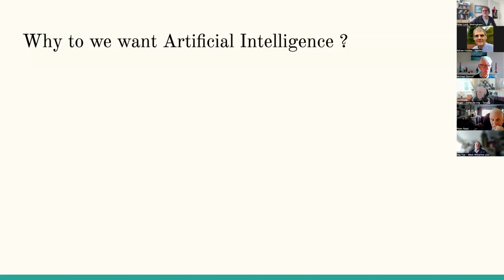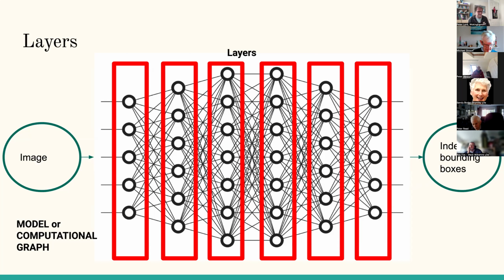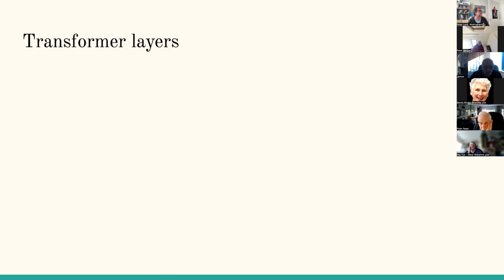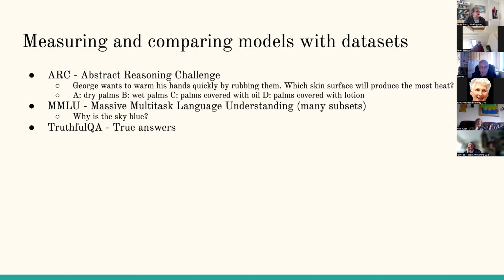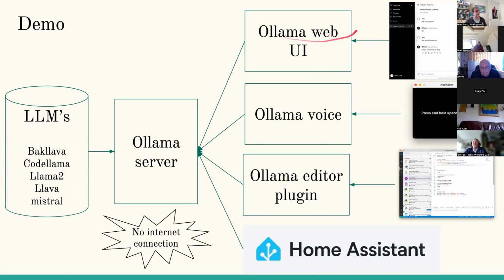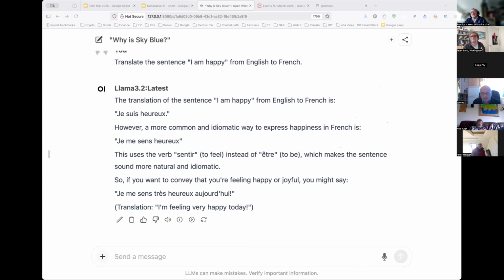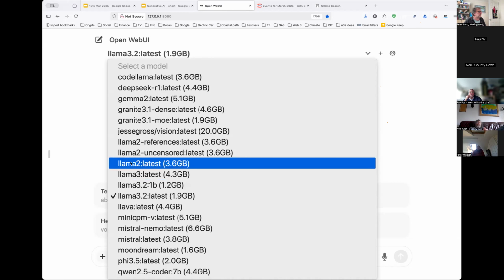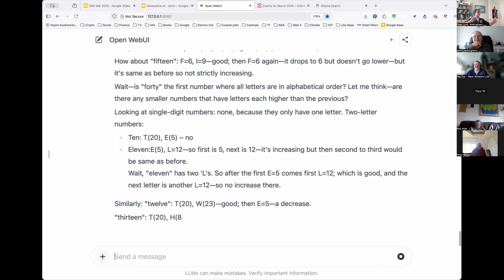How generative AI works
This month we look at Generative AI, including a bit of history, opening the pandoras box, how they work and how they compare. Will include a demo or two.

If you aren’t a member, it’s free to join

This is (approximately) a repeat of the talk from 12 months ago … I thought it would be useful to re-visit since over the 12 months we’ve got quite a few new members and 12 months is a long time in Generative AI!.

Plenty of time is reserved for discussions.